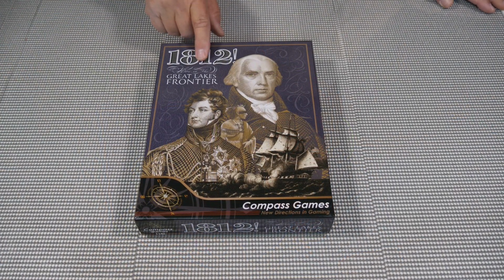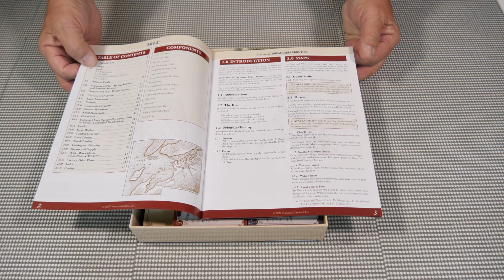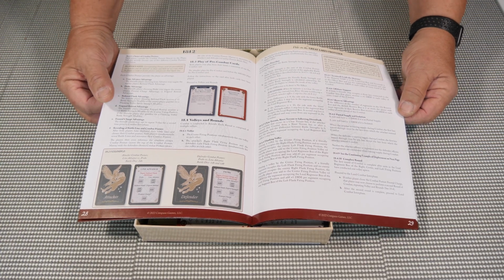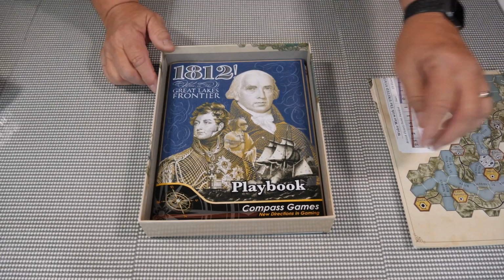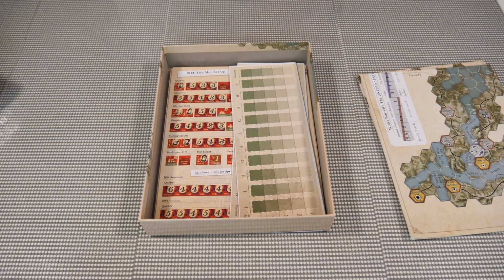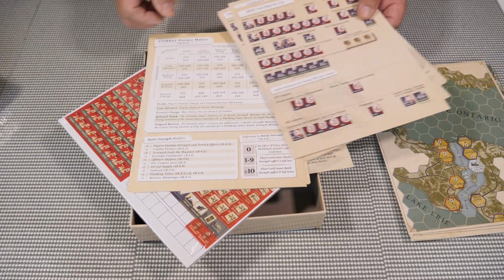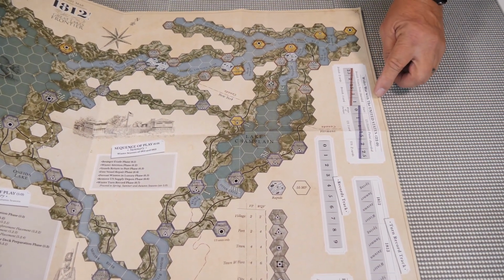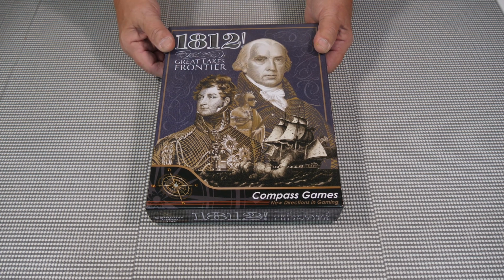1812 The War on the Great Lakes Frontier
1812! The War on the Great Lakes Frontier - Box opening and first impressions

This is my newest game, 1812! The War on the Great Lakes Frontier from Compass games. Hope you enjoy my box opening.

Links to Games in this video:

My latest upgraded printer:
Creality Ender 3 Max Neo 3D Printer
The printer I have been using for most of my work
Creality Ender 3

Links to other games I reviewed:
GMT Games - The Last Hundred Yards Vol 2
GMT Games - The Last Hundred Yards Vol 3
GMT Games - Into the Woods The Battle of Shiloh
Panzer Expansion #2
GMT Games - The U.S. Civil War
GMT Games - Death Valley: Battle for the Shenandoah
GMT Games - Fields of Fire Vol 2: With the Old Breed
GMT Games - Salerno ’43
GMT Games - American Revolution Tri-Pack
GMT Games - The Battle of Rhode Island and Newport
GMT Games - Men of Iron: Infidel Blood & Roses
GMT Games - Flying Colors Deleuxe
GMT Games - The Dark Summer
GMT Games - Panzer Basic Game
GMT Games - Panzer Expansion 3-Drive to the Rhine
GMT Games - Panzer Expansion 4-German Invasion of France, 1940
GMT Games - Panzer Expansion 1-Battle on the Eastern Front 1934-43
GMT Games - Panzer Expansion 2-Final Force - Eastern Front, 1941-4
GMT Games - Storm Above the Reich
GMT Games - 1918/1919 - Storm in the West
GMT Games - Normandy ’44, D-Day and the Battle for Normandy
DVG Games - B-17 Leader
GMT Games - Hitler’s Reich - WW2 in Europe
DVG Games - Zero Leader
GMT Games - Beneath The Med: Gegina Marina At Sea, 1940-43
GMT Games - The Hunted - Twilight of the U-Boats, 1943-45

Game tools
2mm Radius Deluxe Corner Punch Cutter
2.5mm Radius Deluxe Corner Punch Cutter
2mm Radius Heavy Duty Corner Punch Cutter
2.5mm Radius Heavy Duty Corner Punch Cutter
Fishers Stick Rotary Cutter